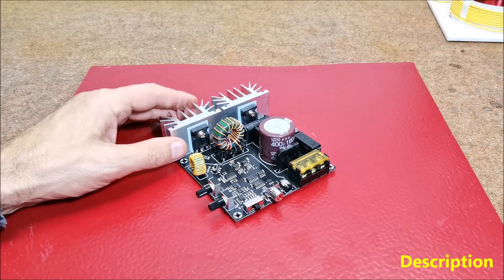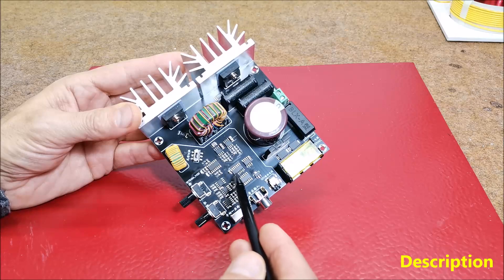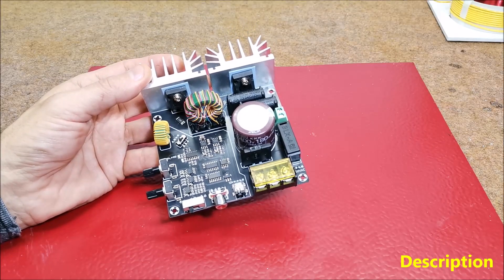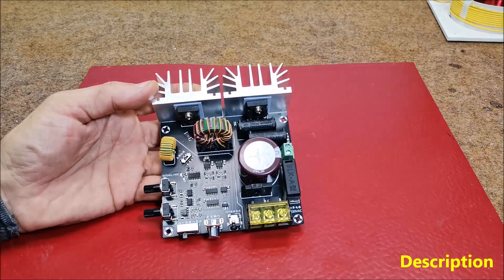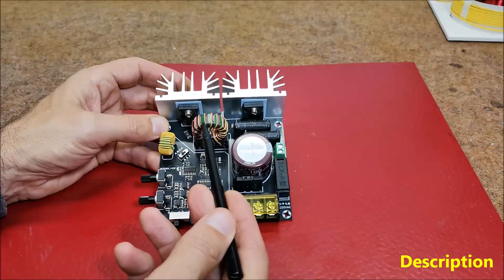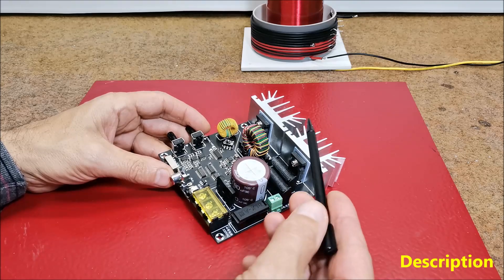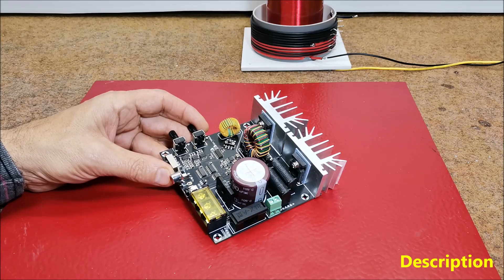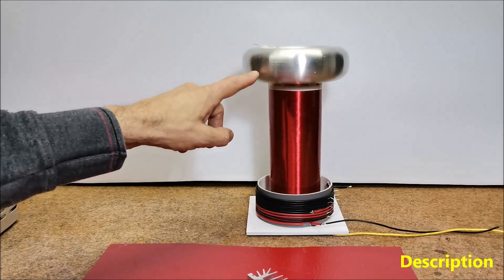Exploring the Tesla Coil Driver Board, Full Review & Test Results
This is a relatively cheap complete Tesla coil driver, so we only need a primary and secondary coil, and in a few minutes we can make a good, powerful, functional Tesla coil, suitable for long-term continuous operation.
  SAFETY NOTE: Please do not attempt to recreate the experiments shown on this video unless you are familiar with High Voltage Safety Techniques! Direct Current even above 60V maybe lethal, even when the AC supply voltage has been disconnected due to the stored energy in the capacitors.

Chapters:
0:06 Short Demo
1:34 Description
6:33 In real conditions
8:05 Demonstration
9:36 Music Tesla Coil
10:18 Thermal Analysis
11:40 Conclusion